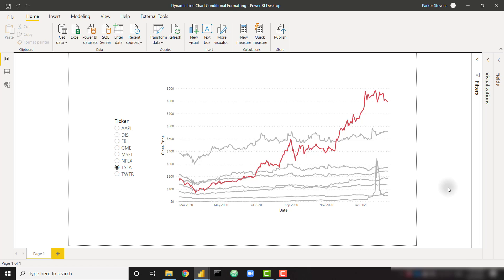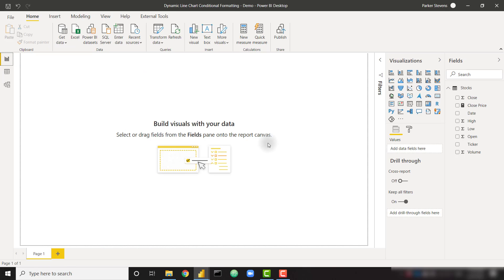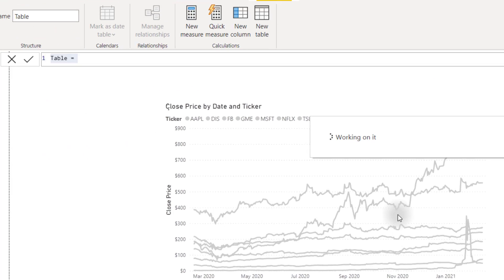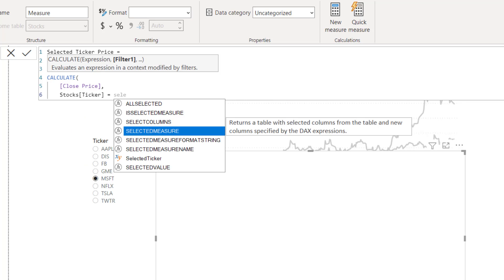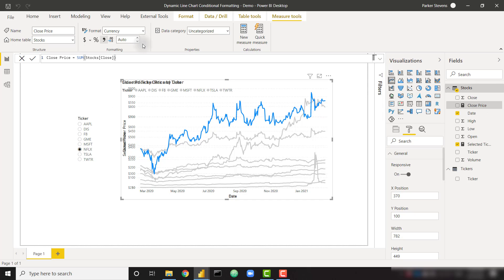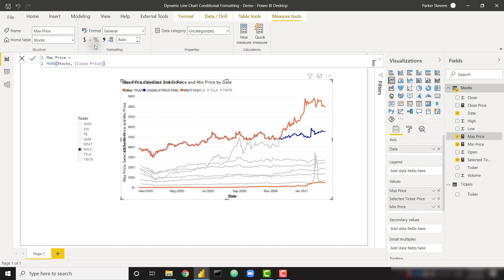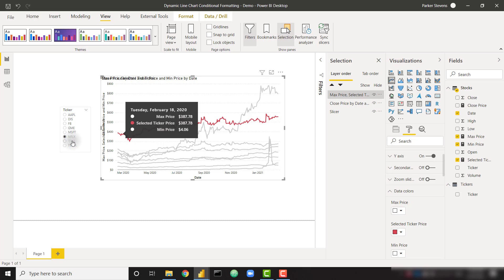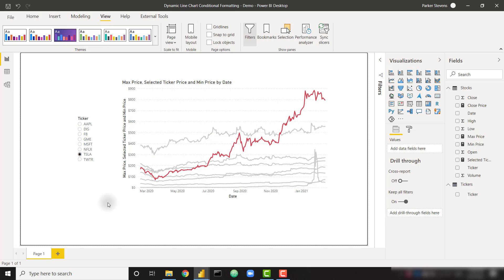Dynamically Highlight Line Chart Series in Power BI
In this Power BI tutorial, learn how to dynamically highlight a specific line in a line chart by slicer selection! This is not doable out-of-the-box, so you have to get creative!